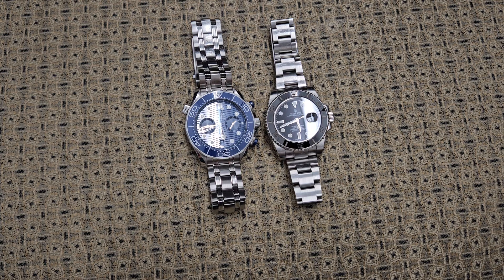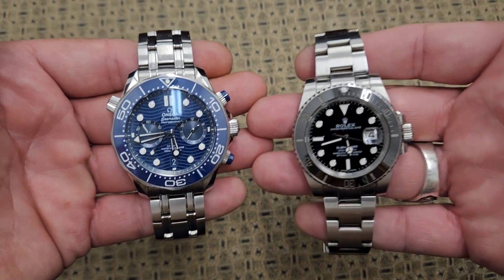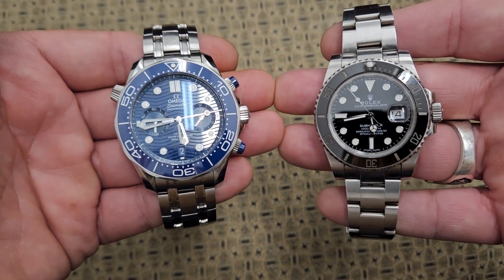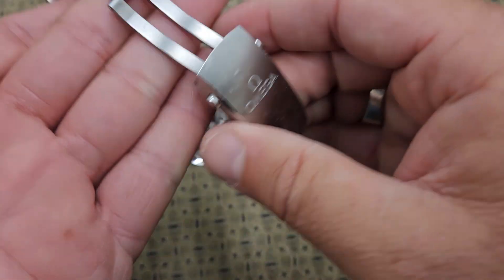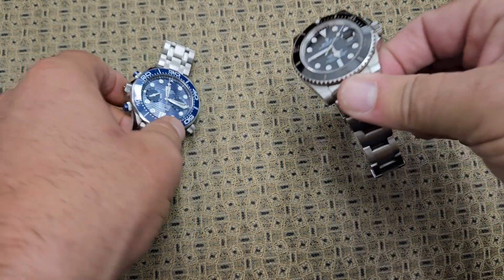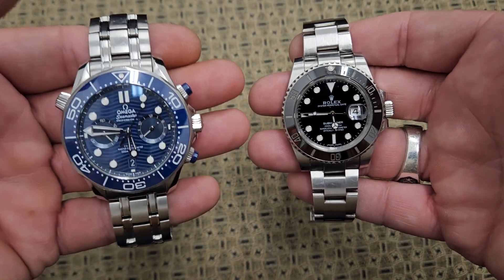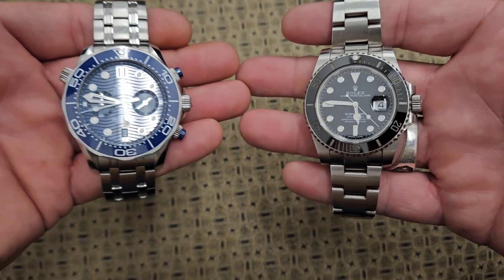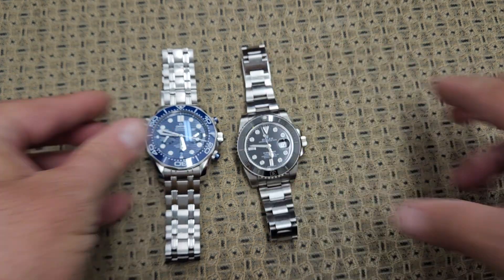Rolex Submariner vs. Omega Seamaster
side by side comparison between a Rolex Submariner and an Omega Seamaster